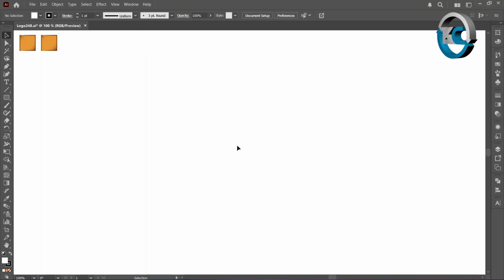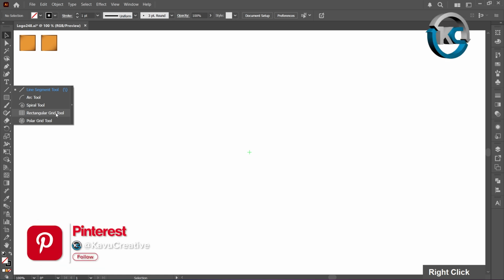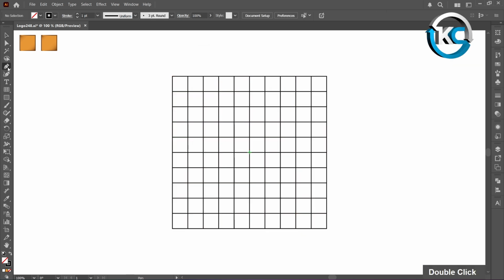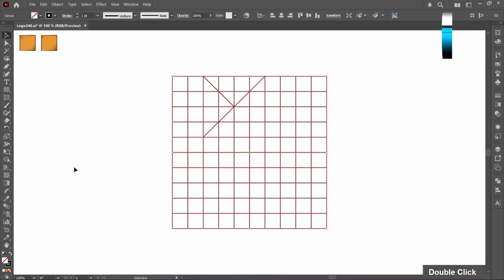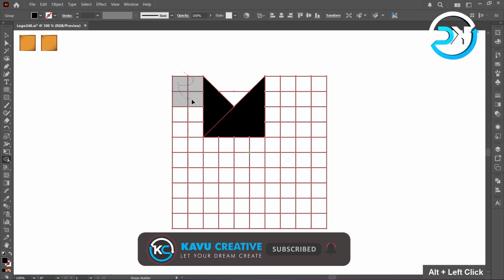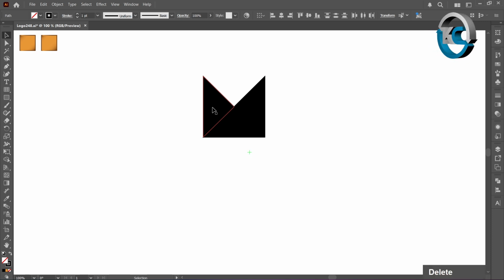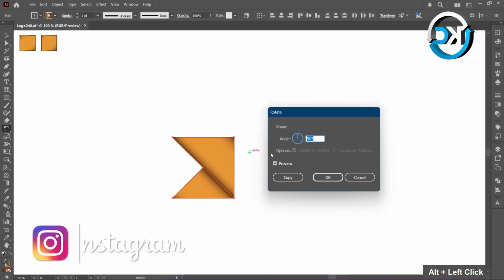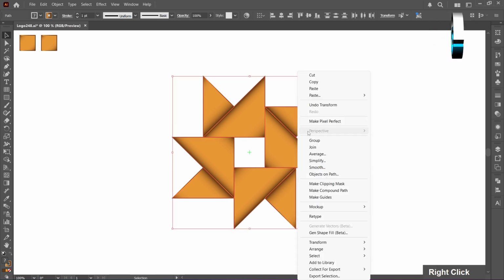How to Make a Geometric Star Logo with Basic Shapes | Illustrator Beginner Tutorial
Welcome to Kavu Creative!
In today’s video, we’re creating a clean, modern Geometric Star in Adobe Illustrator using simple tools and beginner-friendly steps. This tutorial will help you understand shapes, alignment, color gradients, and geometric design techniques that you can apply to future logo and artwork projects.

⭐ What you’ll learn:

✔ How to use basic shapes to build complex geometric forms
✔ How to align, rotate, and arrange objects
✔ How to apply color and gradients
✔ How to keep lines accurate using references
✔ How to polish your final design

🌟 Welcome to KavuCreative!
Where ideas take shape, and design comes alive. 🎨✨
Explore tutorials, artwork, tips, and inspiration across all platforms.

✨ Stay creative. Stay inspired. Let’s grow together!